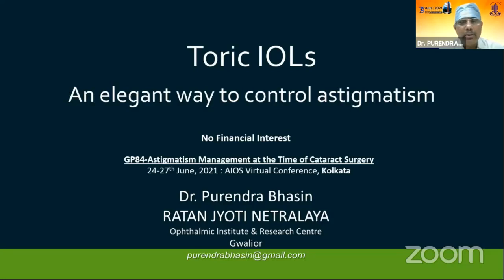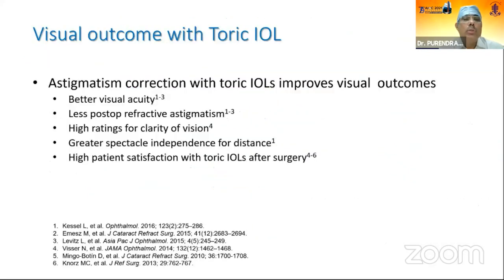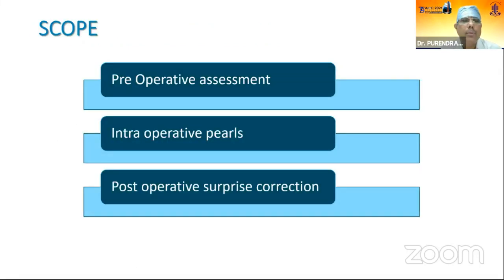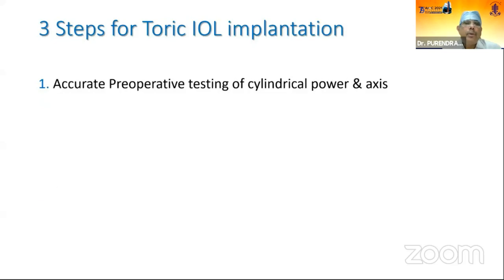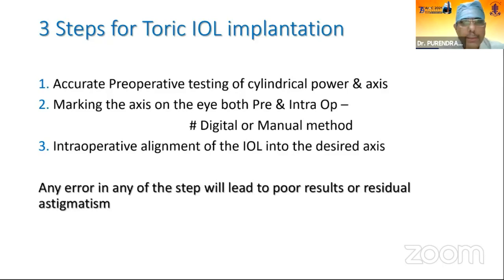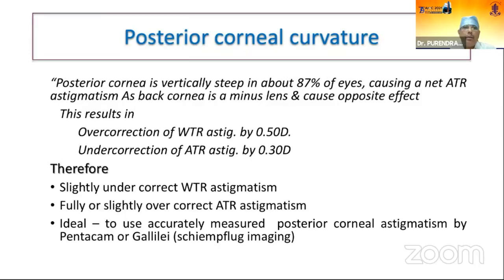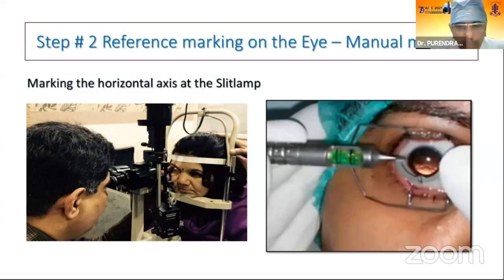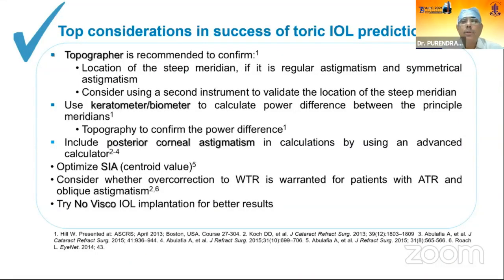AIOC2021-GP84-Topic-Dr.PURENDRA BHASIN-Toric IOLs